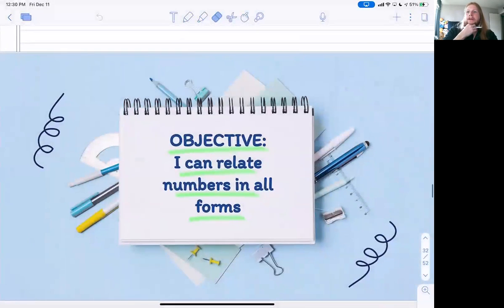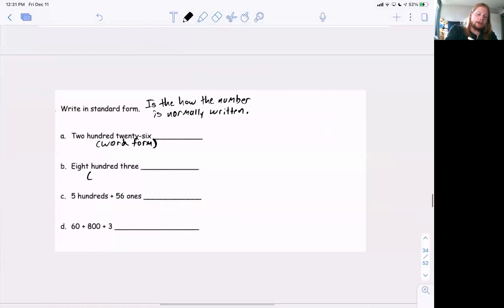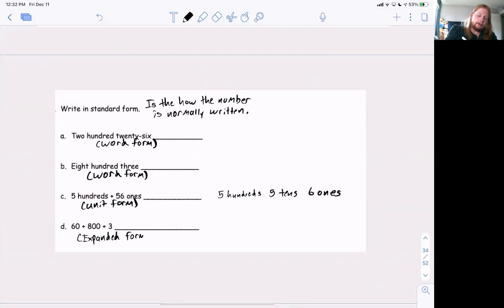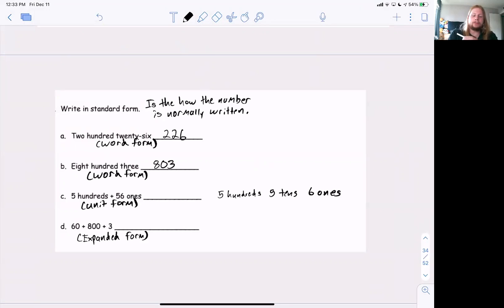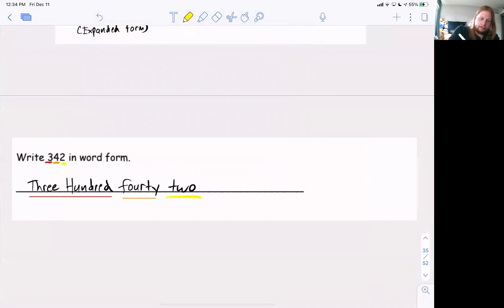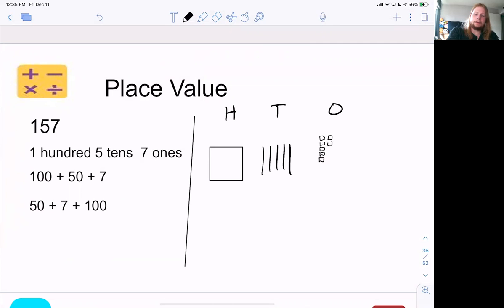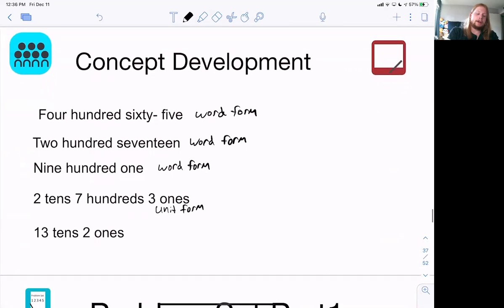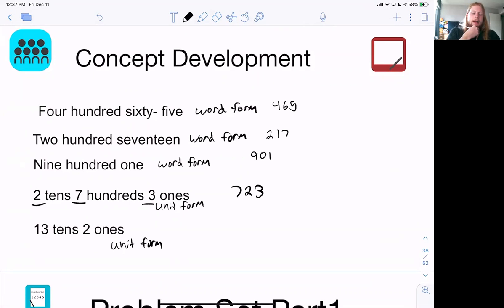Week 18 Math Lesson 1